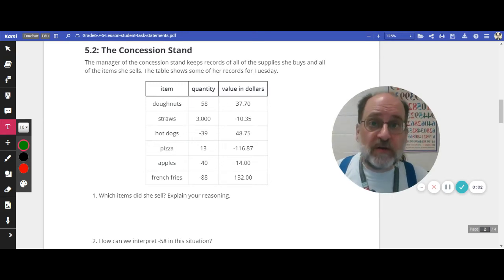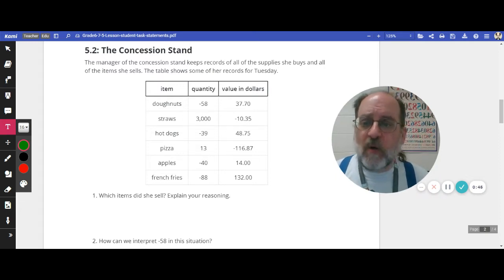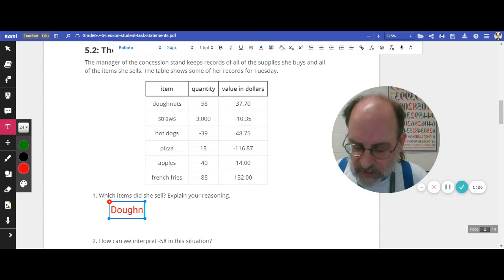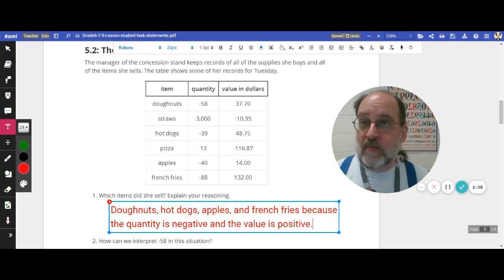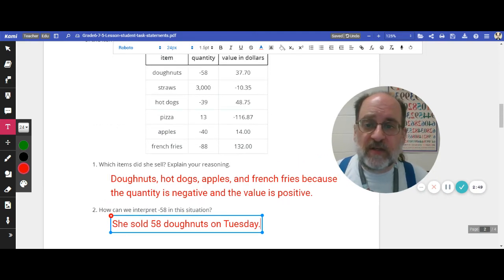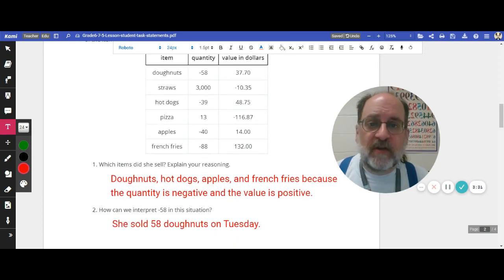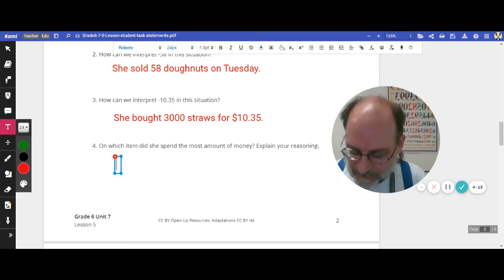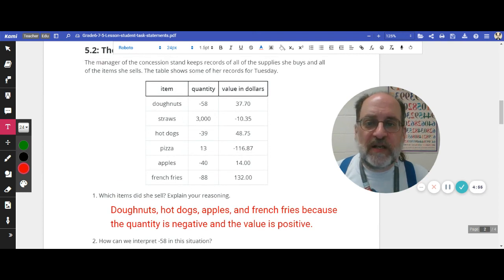Unit 7 Lesson 5 Activity 5.2